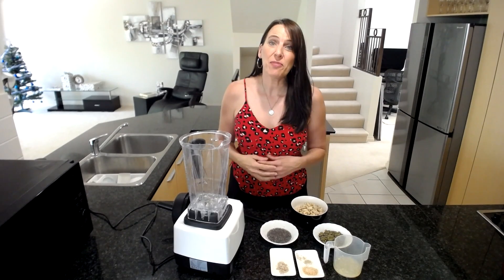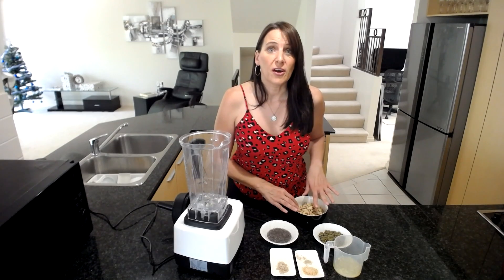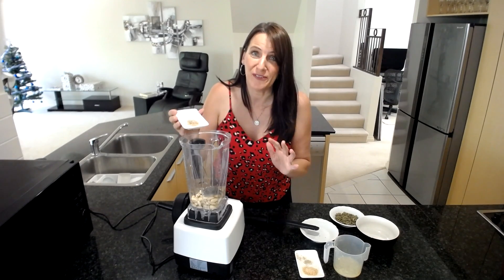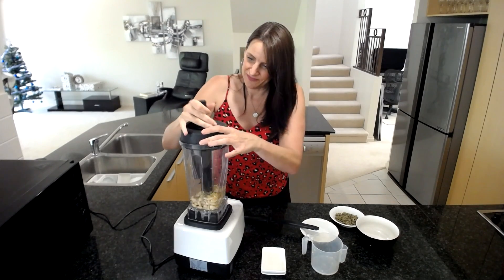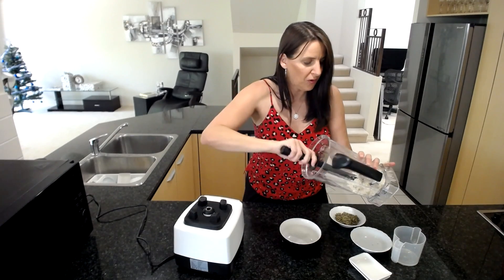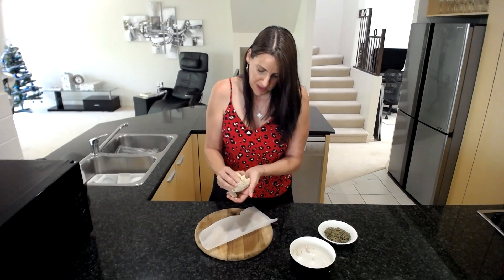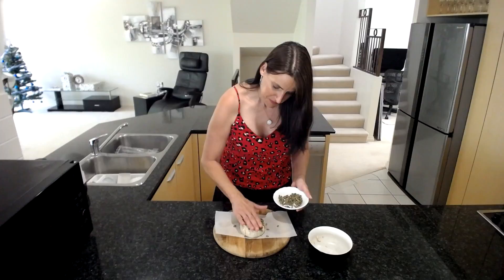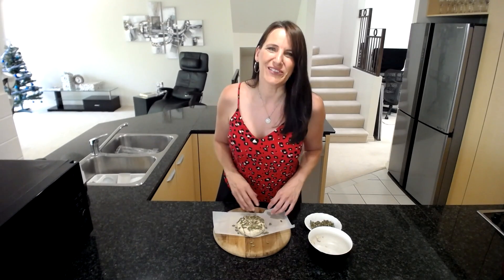Vegan Cream Cheese Wheel Recipe - Spreadable & Creamy!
This easy vegan cream cheese recipe is great to serve as part of a fruit and crackers board! Ideal for parties or just as a quick vegan cheese to have as an every day go-to.  This vegan cream cheese wheel only uses a few basic ingredients and is super quick and easy to make. It’s creamy, spreadable and tastes indulgent.

Don't know how to get started on a plant based vegan lifestyle?

👉Check out all of my recipes, cookbooks, online cooking classes and more